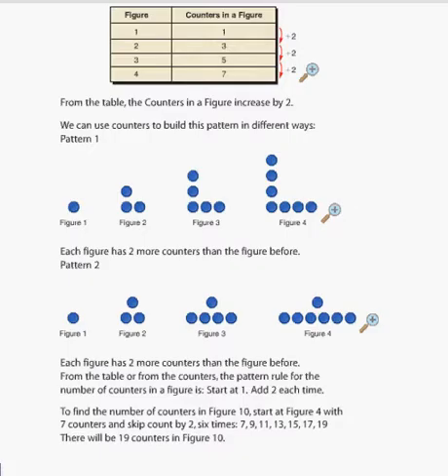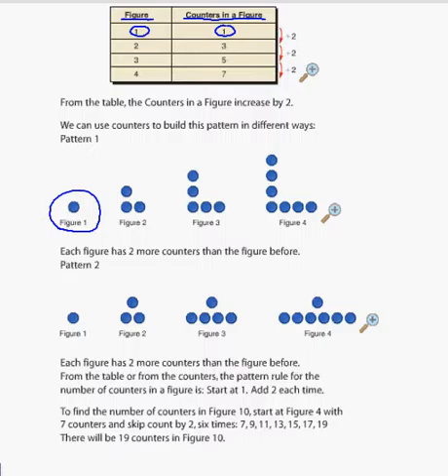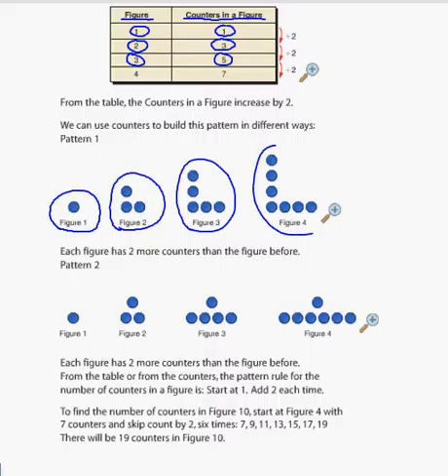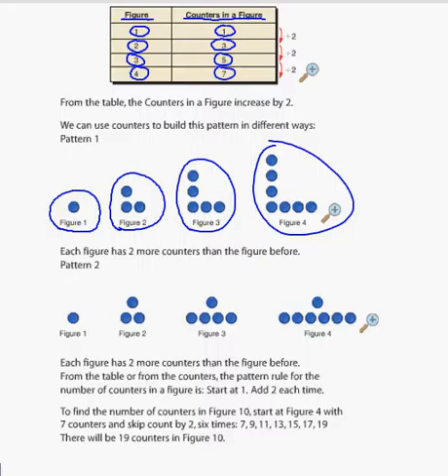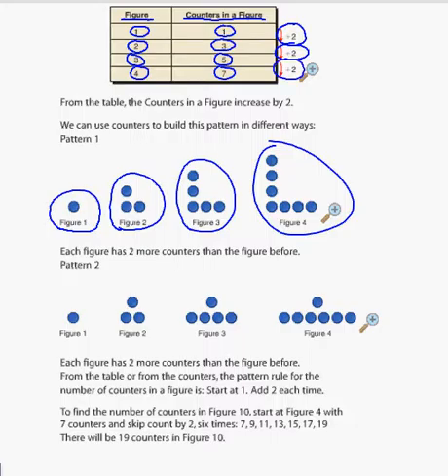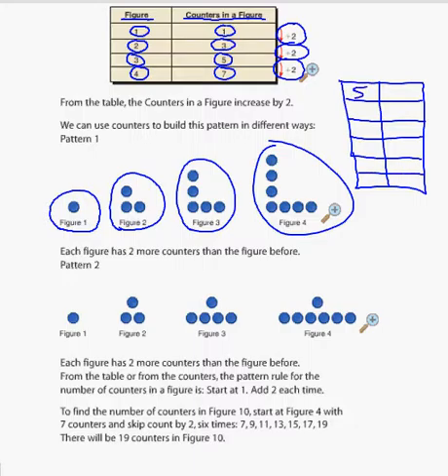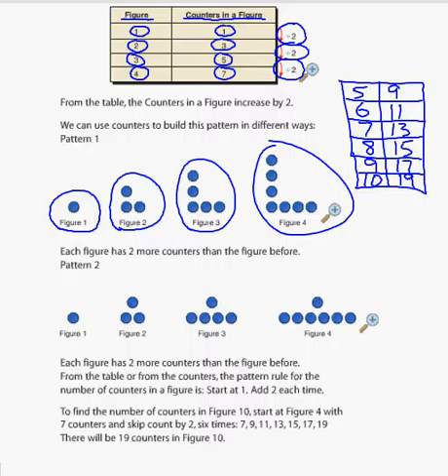G4 U1 L3a